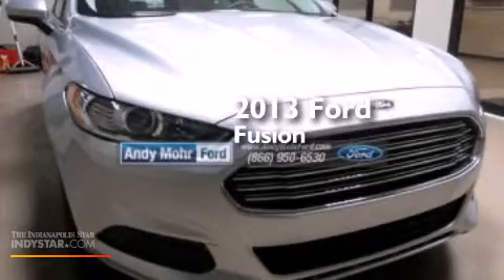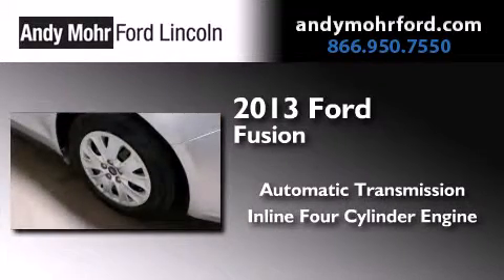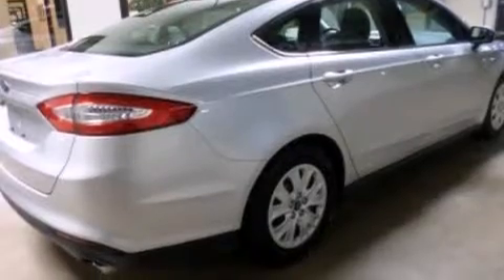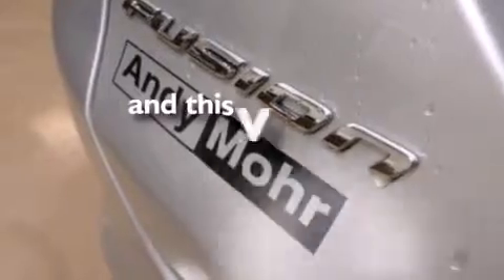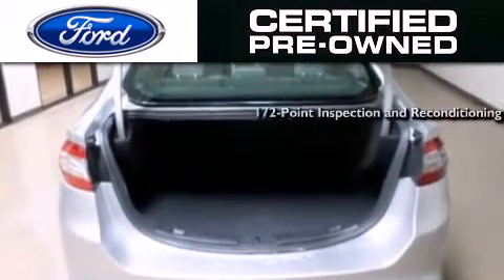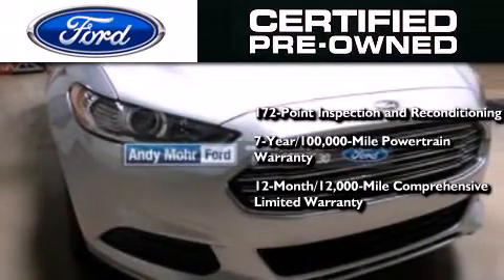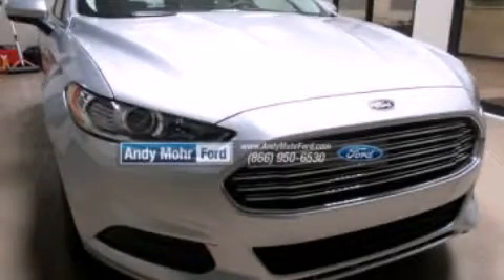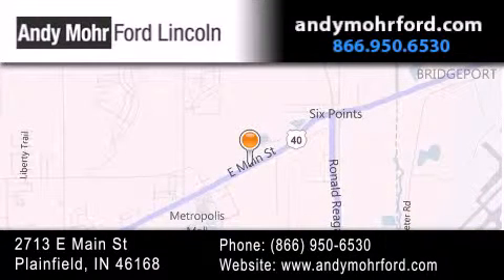Certified 2013 Ford Fusion Indianapolis IN 46168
We've been honored to serve the Plainfield IN area , we promise that your experience at our dealership will exceed your expectations ! Year : 2013 Make : Ford Model : Fusion Engine : 2.5L I4 16V MPFI DOHC Trans . : 6-Speed Automatic Exterior : Sterling Gray Miles : 8,720 Interior : Charcoal Black Stock : T17658A Andy Mohr Ford Lincoln 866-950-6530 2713 E. Main Street Plainfield , IN 46168